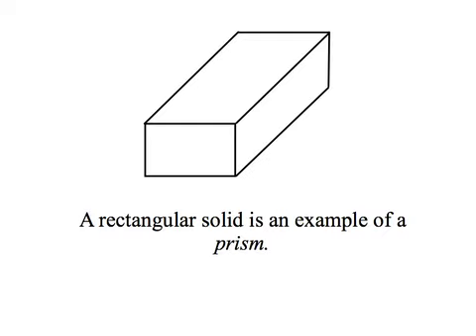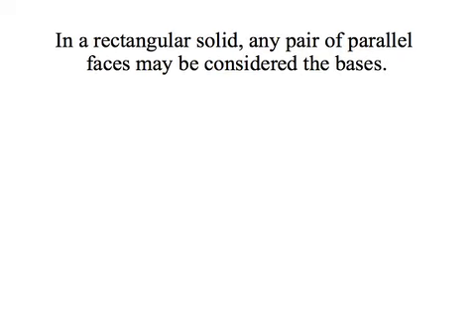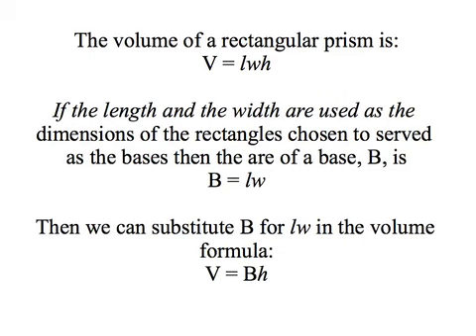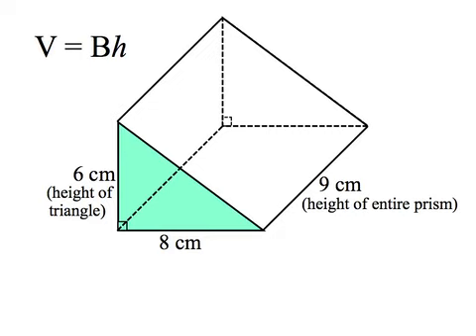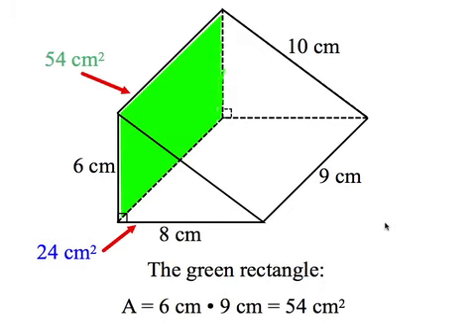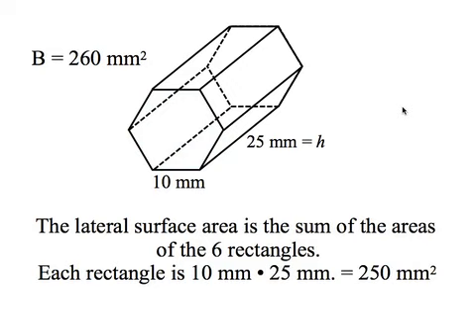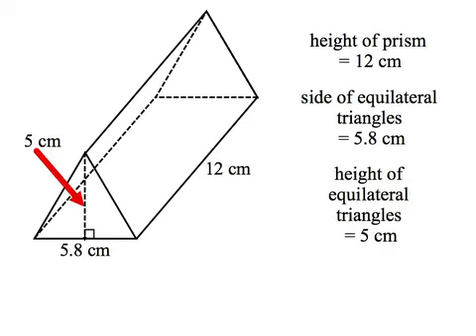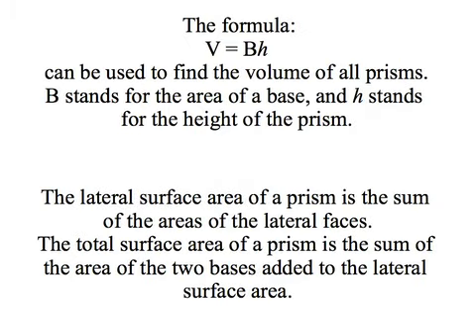Prisms: Lesson 0910pa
Video lesson from the special Pre-Algebra section of the Algebra Channel. The channel contains video lessons of topics usually covered in an Algebra 1 course. It also contains a few Pre-Algebra lessons. The website below contains a table of contents, links to all video lessons, and .pdf files of slides used in each lesson.